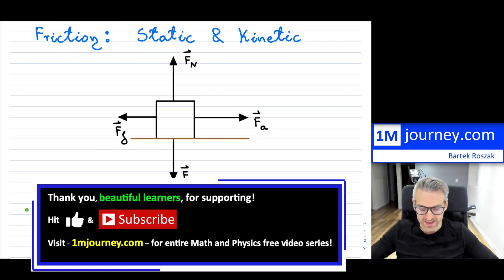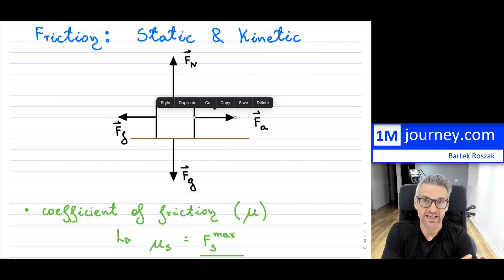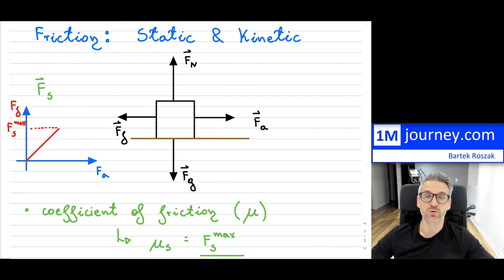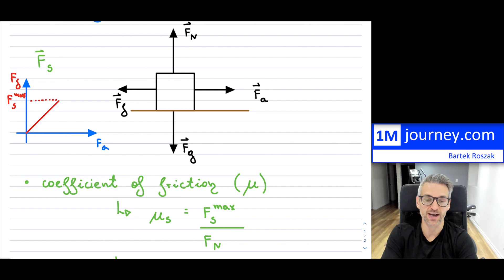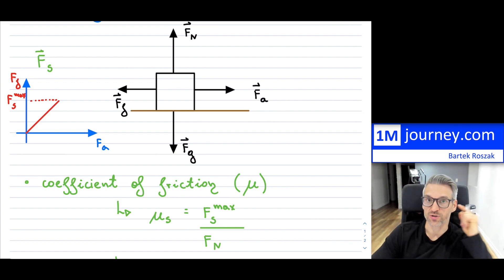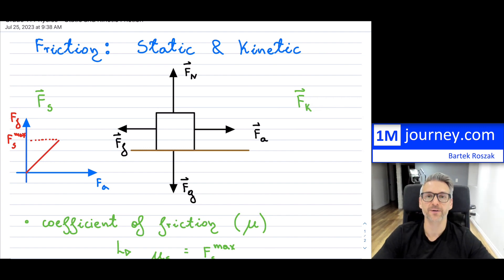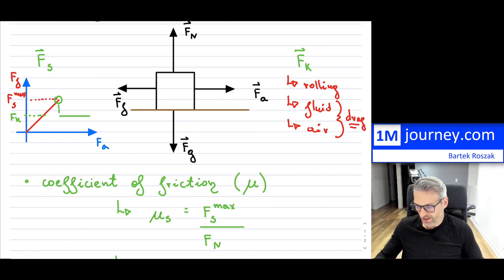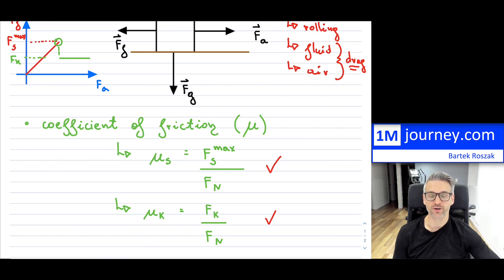Grade 11 Physics - Static and Kinetic Friction